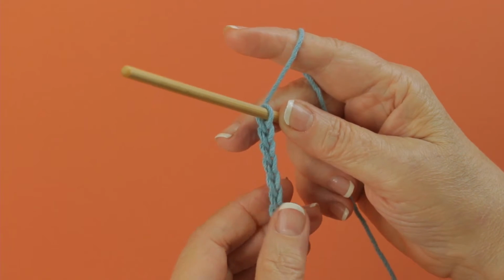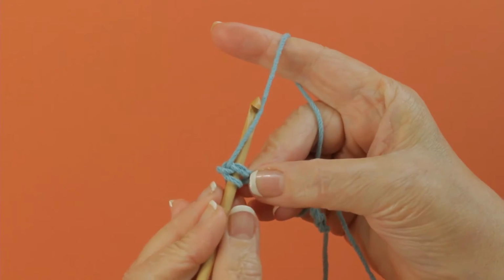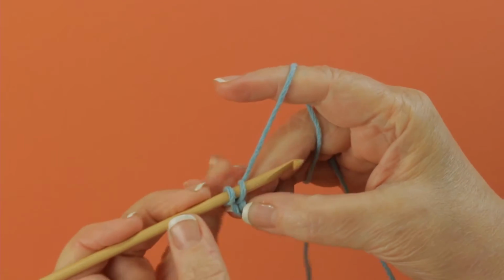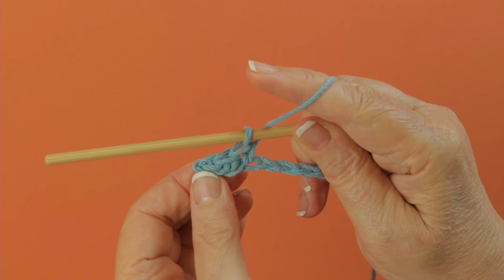Working In The Top 2 Loops Of A Chain (Left Hand)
How to crochet in the top two loops of a chain.